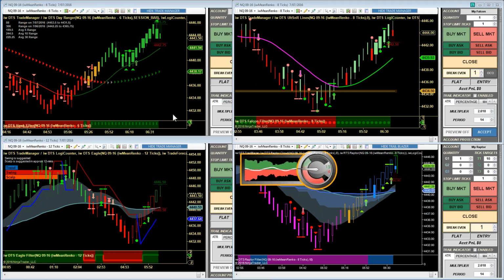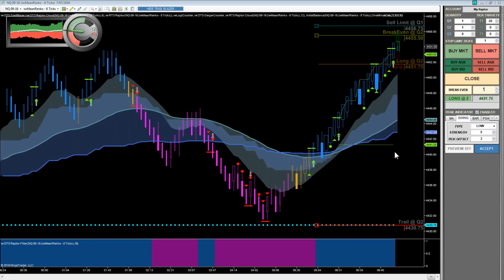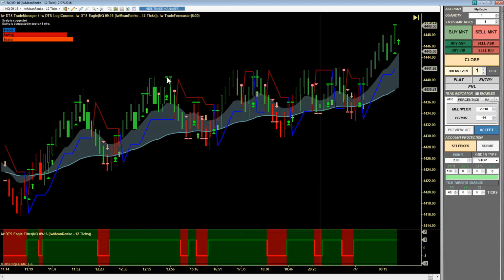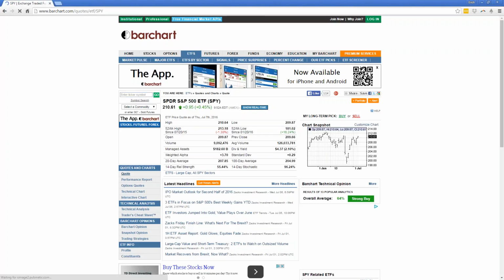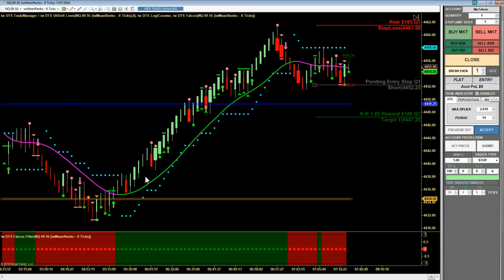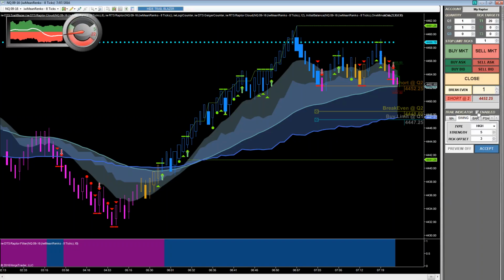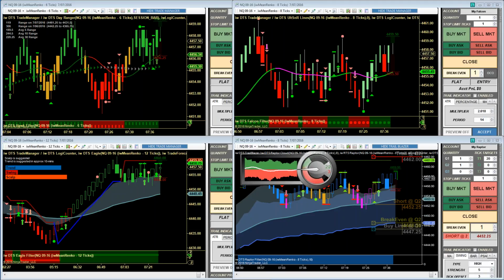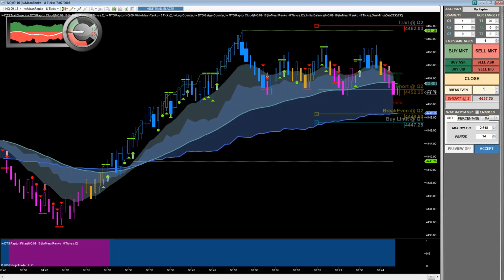July 07 2016 | Futures Training Room